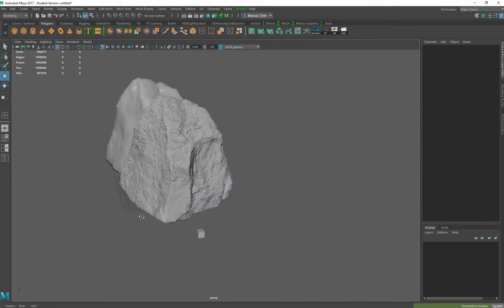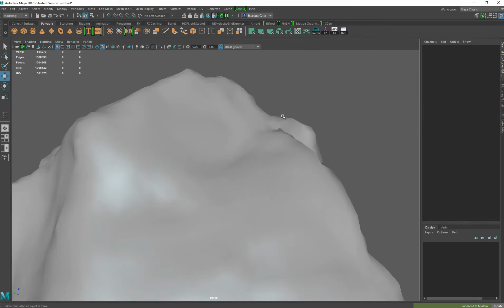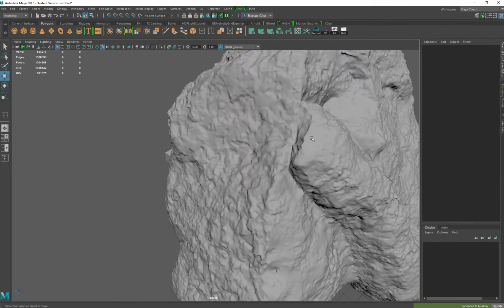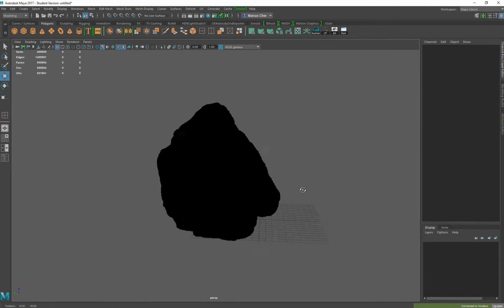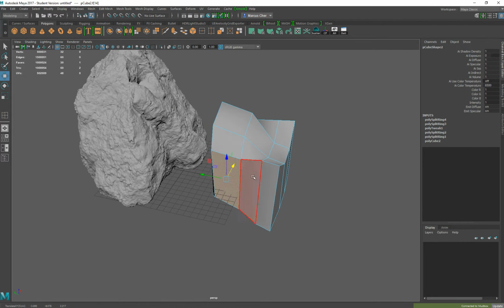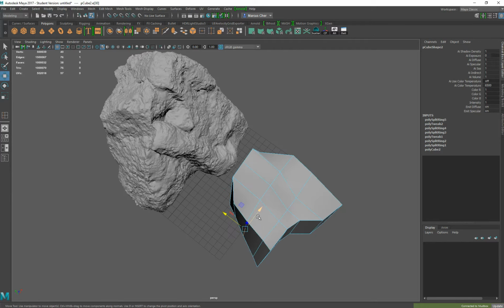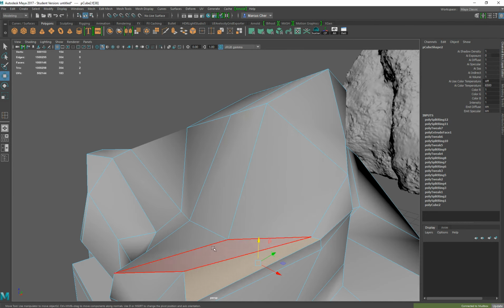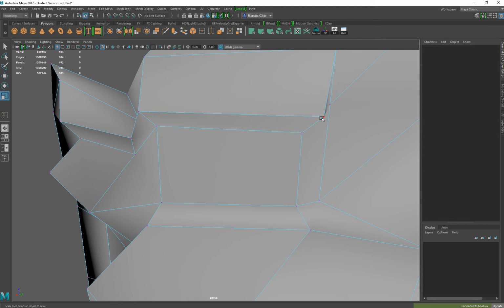Mud Box Feature Rock Part 1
Looking at scanned rocks and finding features. Then creating base mesh to bring from Maya to MudBox